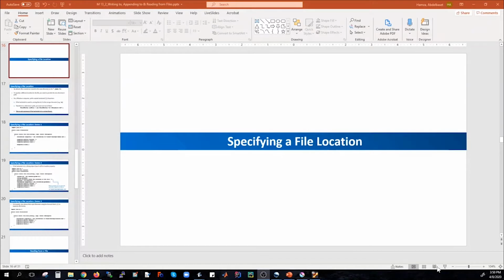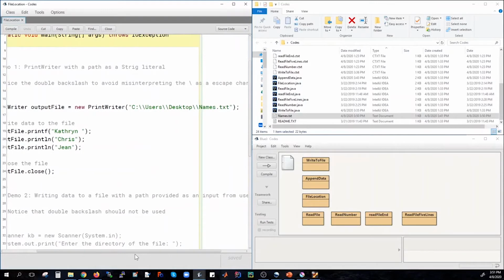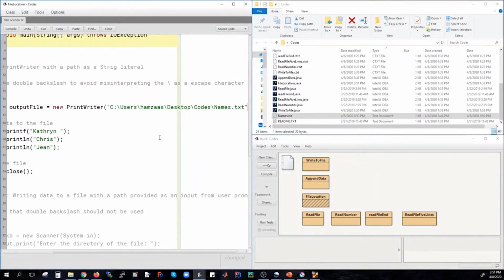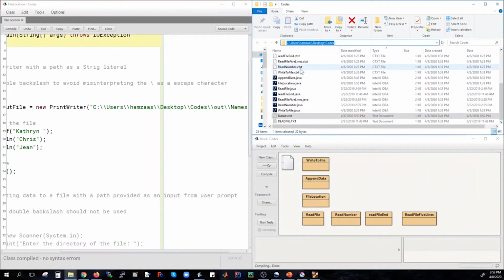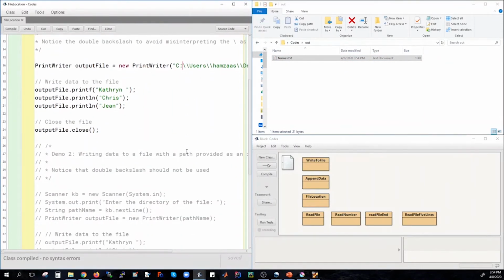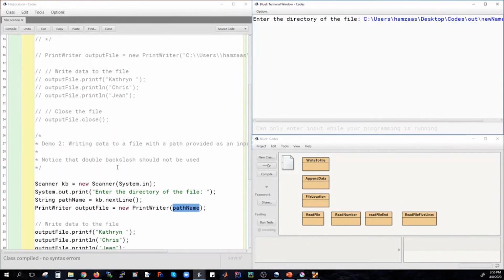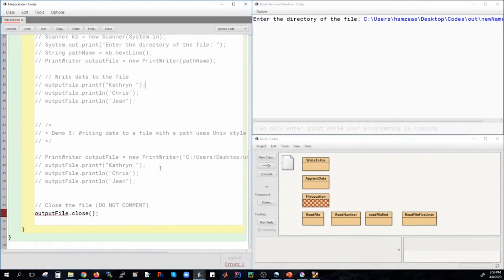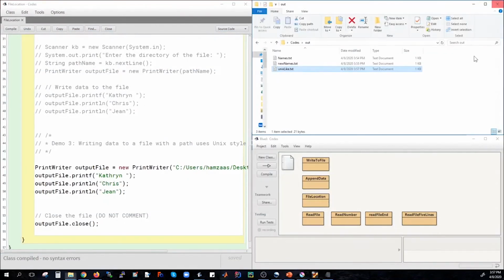Specifying a File Location in Java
In this video, we learn how to specify a file location in Java on different operating systems.